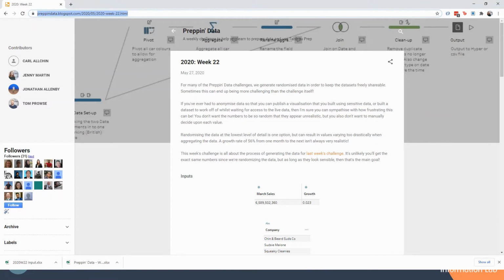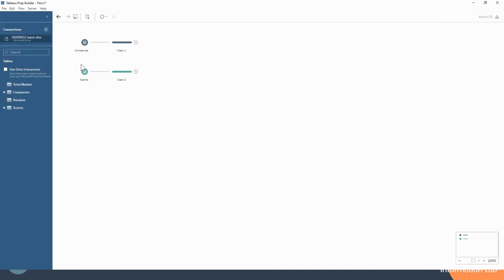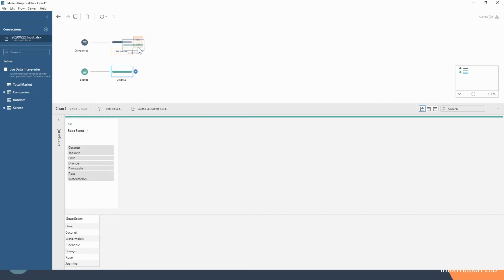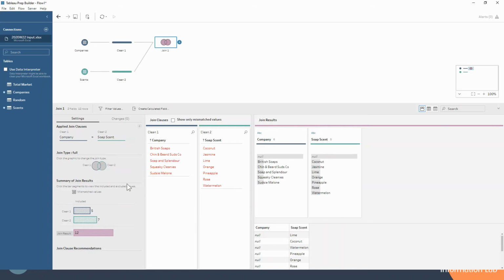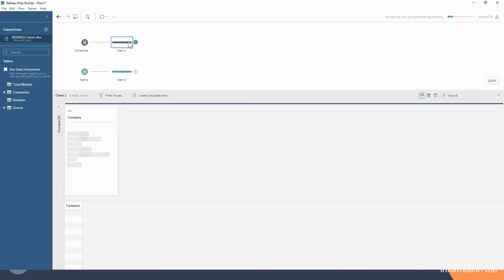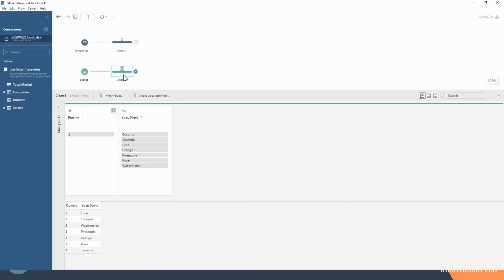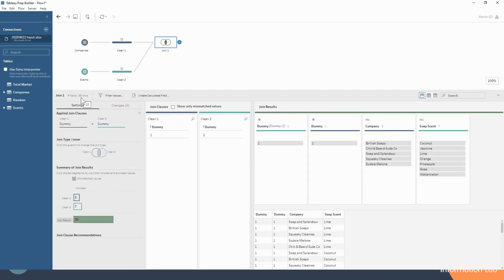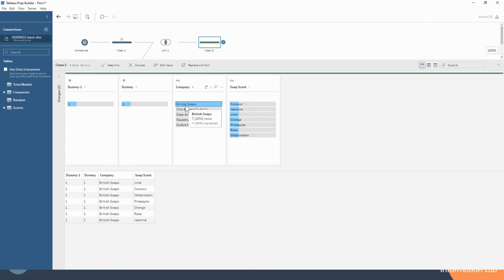How to in Tableau Prep in 5 mins: Append Data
Learn how to append data in Tableau Prep in 5 minutes with Jenny Martin